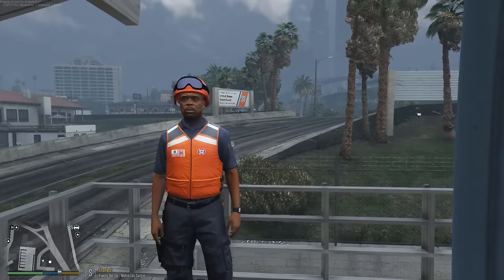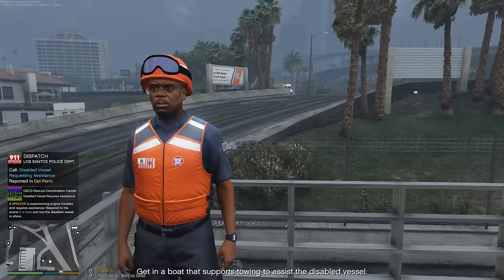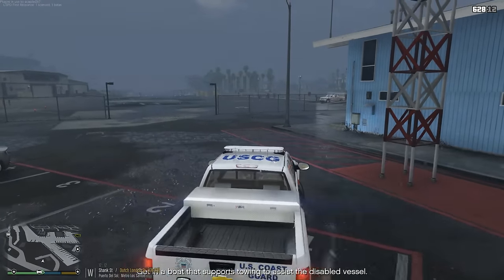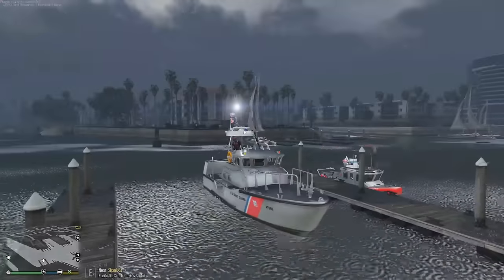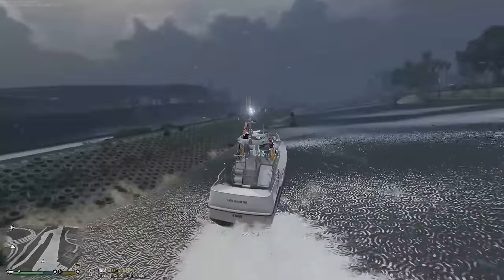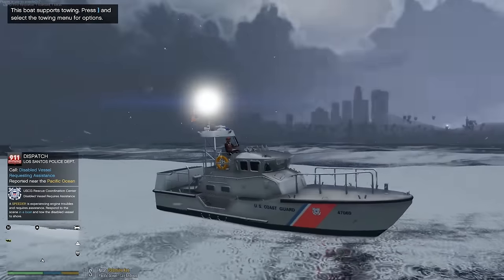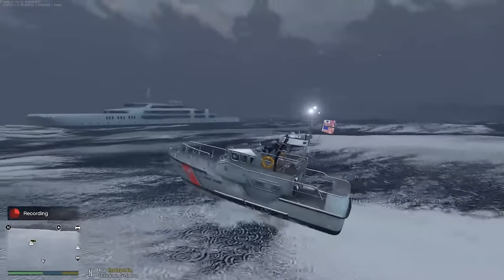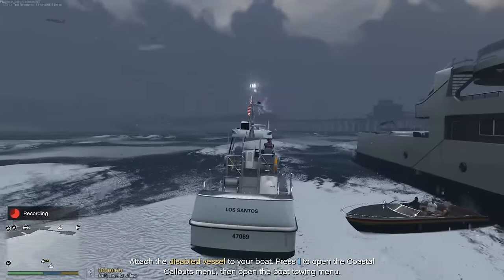GTA 5 LSPDFR USCG Coastal Callouts | Towing A Disabled Boat During A Crazy Storm | Coast Guard Mod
Today we are checking out Coastal Callouts Beta by PNWParksFan. This callout allows us to use LSPDFR to become a member of the United States Coast Guard and rescue civilians in distress. To get this callout before it comes out, check out the following links bellow.

GTA 5 LSPDFR USCG Coastal Callouts | Towing A Disabled Boat | United States Coast Guard Mod

Outro made by X TheDarkAngel X. Check out his channel.
Outro song name: Antibits by Nicebeats